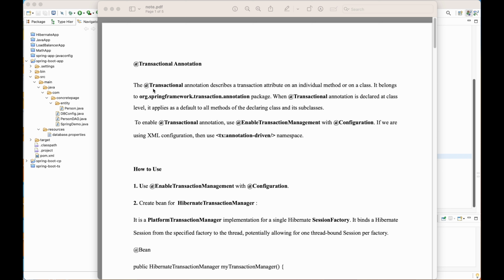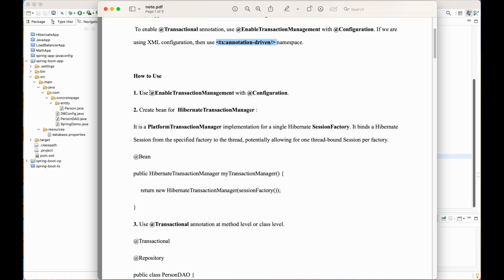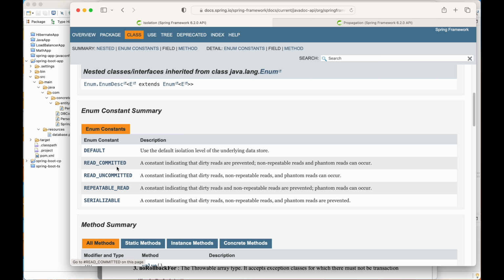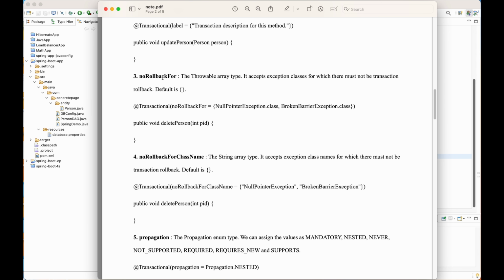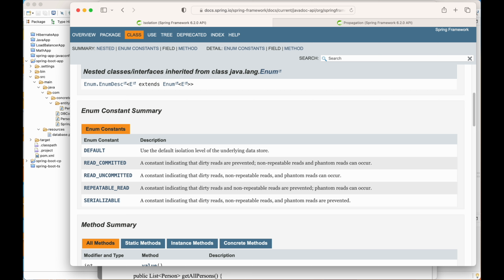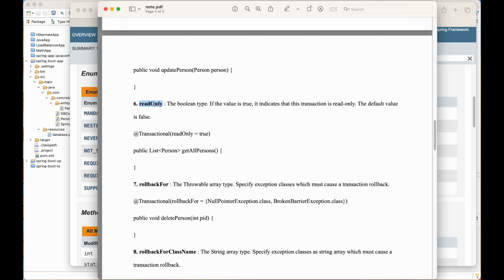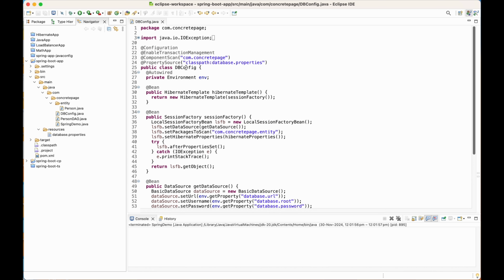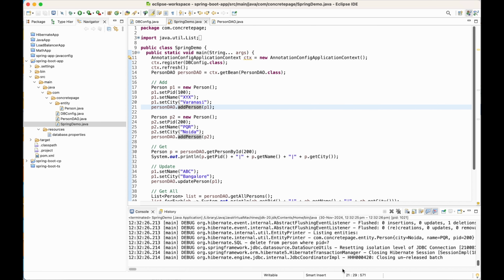Spring @Transactional Annotation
To enable @Transactional annotation, use @EnableTransactionManagement in conjuction with @Configuration. If we are using XML configuration, then use tx:annotation-driven namespace.